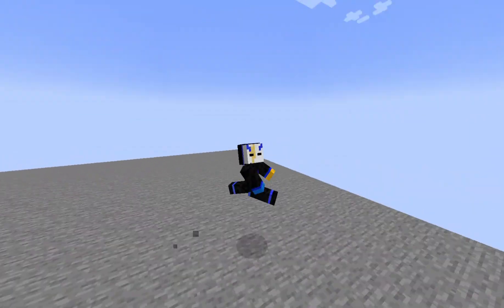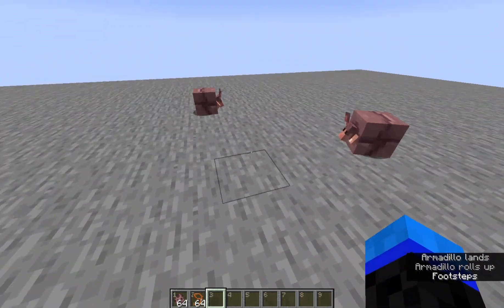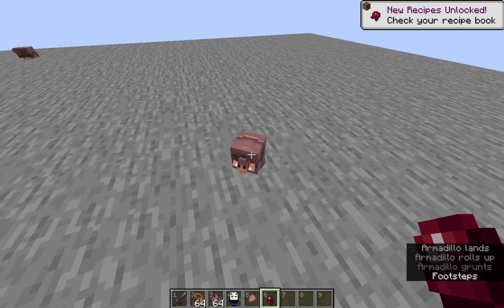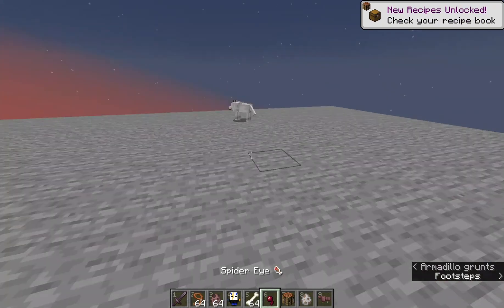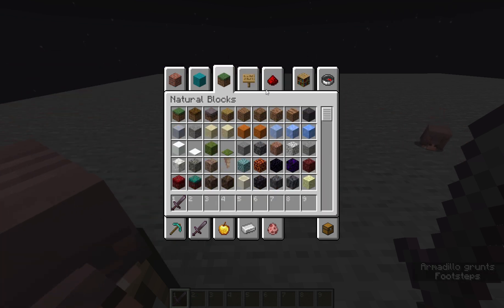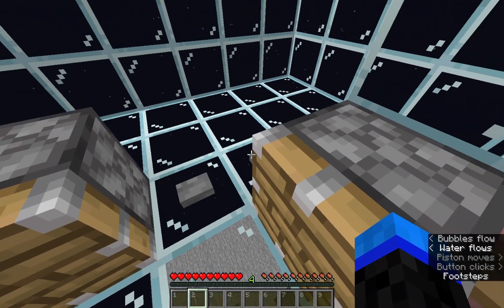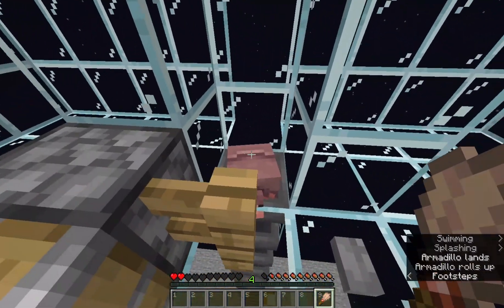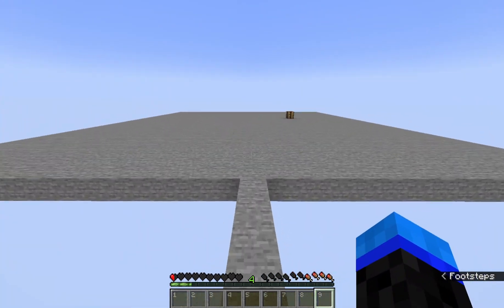Everything you need to know about the Armadillo!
In this video I play the Minecraft Snapshot where the new mob vote mob the armadillo has been added.